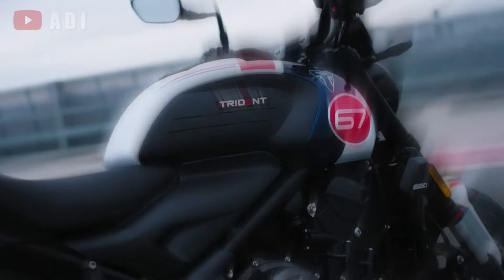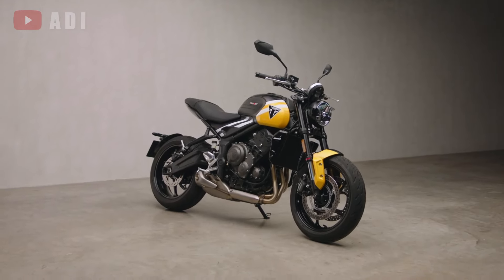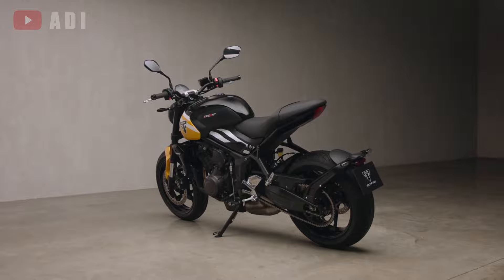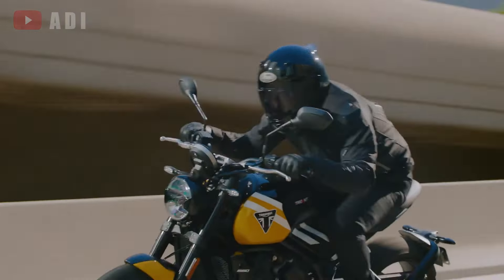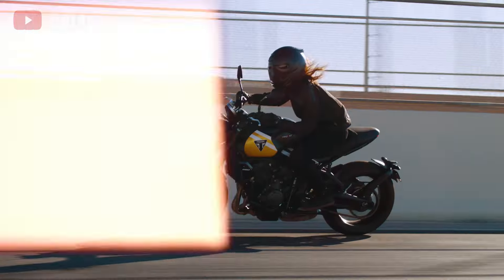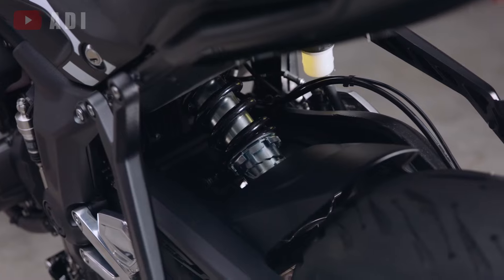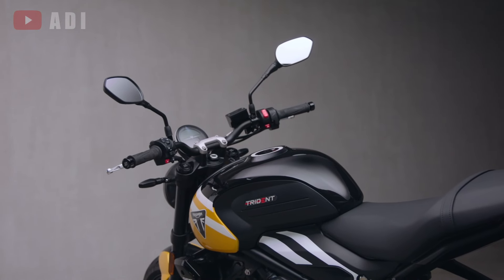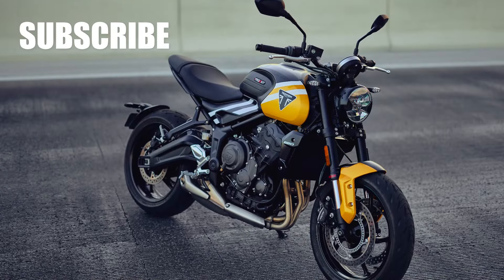2025 Triumph Trident 660 LAUNCHED - What have changed?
All New Triumph Trident 660

FEATURES
- 660cc triple engine (Euro 5 compliant)
- A2 compliant (Accessory fit conversion kit)
- Slip & assist clutch
- Ride-by-wire throttle with switchable traction control
- 2 riding modes (road and rain)
- Triumph Shift Assist (Accessory fit)
- Showa upside-down forks and preload-adjustable rear suspension unit
- My Triumph Connectivity System (Accessory fit)
- LED lighting, with self-cancelling indicators

ENGINE & TRANSMISSION
Type - Liquid-cooled, 12 valve, DOHC, inline 3-cylinder
Compression - 11.95:1
Max Power EC - 81 PS / 80 bhp (60 kW) @ 10,250 rpm
Max Torque EC - 64 Nm @ 6,250 rpm
System - Multipoint sequential electronic fuel injection with electronic throttle control
Exhaust - Stainless steel 3 into 1 header system with low single sided stainless steel silencer
Final Drive - X-ring chain
Clutch - Wet, multi-plate, slip and assist

CHASSIS
Frame - Tubular steel perimeter frame
Swingarm - Twin-sided, fabricated steel
Front Wheel - Cast aluminium, 17 x 3.5 in
Rear Wheel - Cast aluminium, 17 x 5.5 in
Front Tyre - 120/70R17
Rear Tyre - 180/55R17
Front Suspension - Showa 41mm upside down separate function forks (SFF)
Rear Suspension - Showa monoshock RSU, with preload adjustment
Front Brakes - Nissin two-piston sliding calipers, twin 310mm discs, ABS
Rear Brakes - Nissin single-piston sliding caliper, single 255mm disc, ABS
Instrument Display and Functions - Multi-function instruments with colour TFT screen

DIMENSIONS & WEIGHTS
Width Handlebars - 795 mm
Height Without Mirror - 1089 mm
Rake - 24.6 º
Trail - 107.3 mm
Dry Weight - 189 (wet weight) kg

Available Colors - Crystal White, Sapphire Black, Matt Jet Black & Silver Ice, Silver Ice Diablo Red

Extra Accessories
-Colour Coloured Flyscreen
-Classic Bar End Mirrors
-Aluminium Bellypan
-Frame Protection
-Front Axle Protectors
-Engine Cover Protection
-Tank Pad
-Connectivity module
-USB Charger
-Shift Assist
-Track +